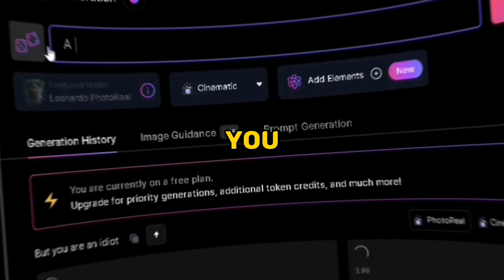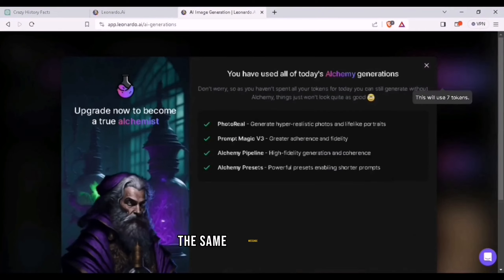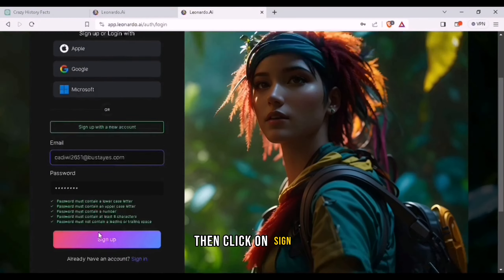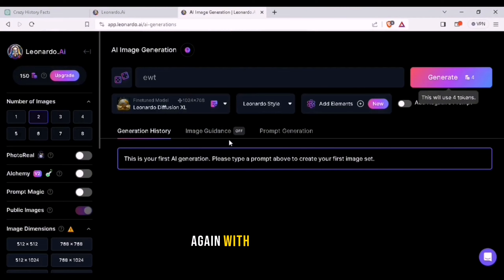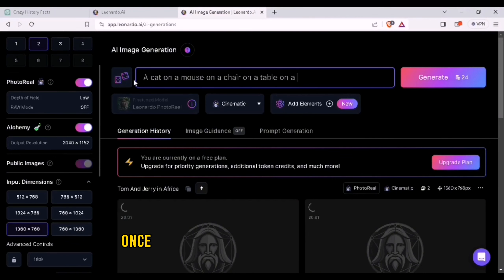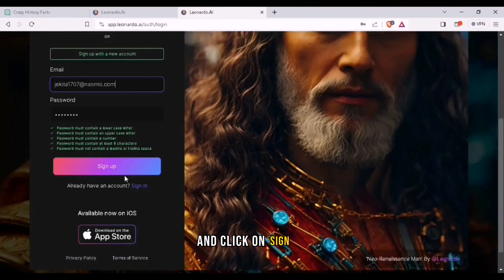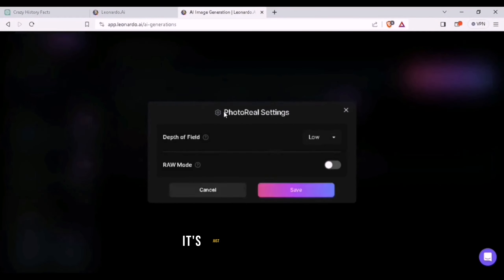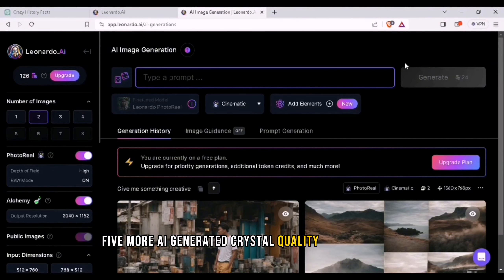How to use Leonardo AI free unlimited || Leonardo AI unlimited tokens || (November 2023)leonardoai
Dear viewers,
How to use Leonardo AI unlimited for free. No money is required, no risk of data is involved. It's completely free!

00:00 intro
00:29 content